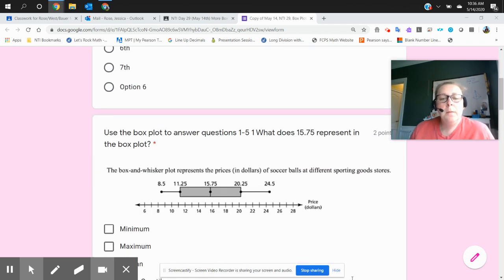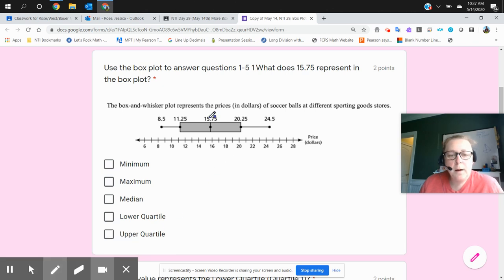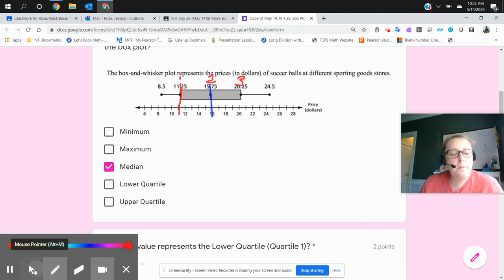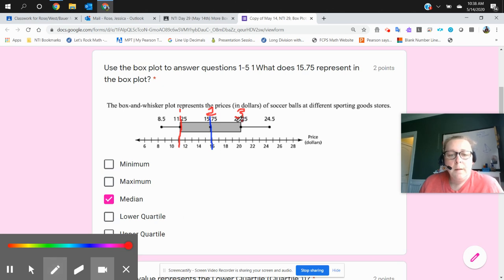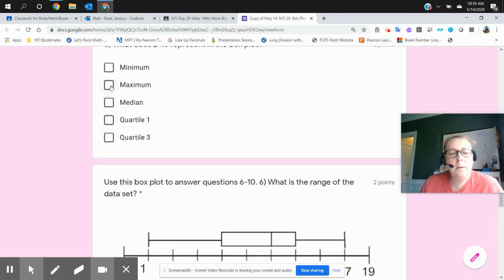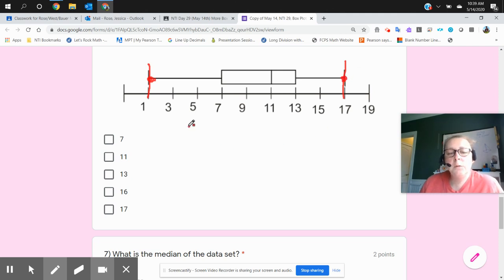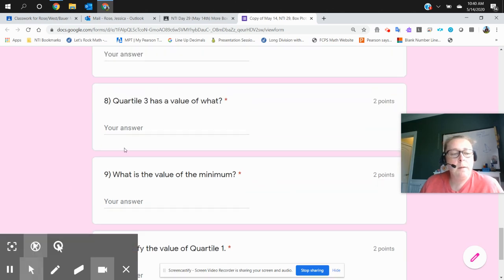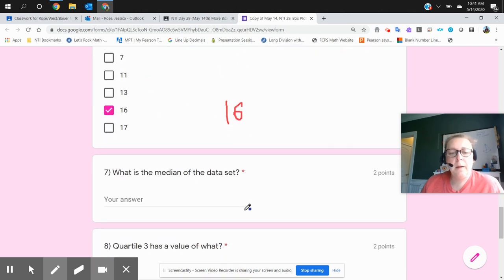NTI Day 28-29 May 14 Reading Box Plots V.2